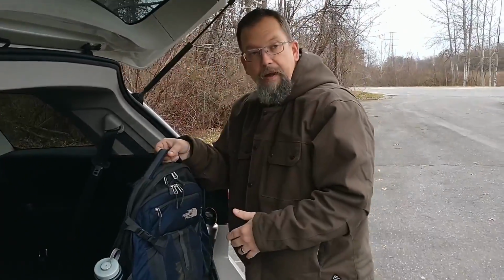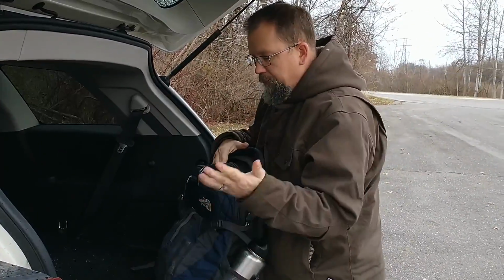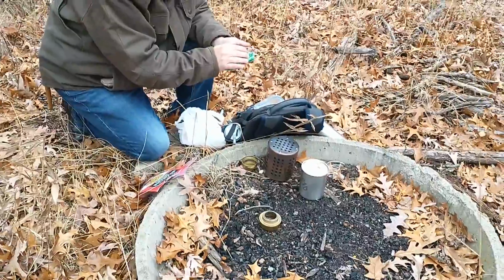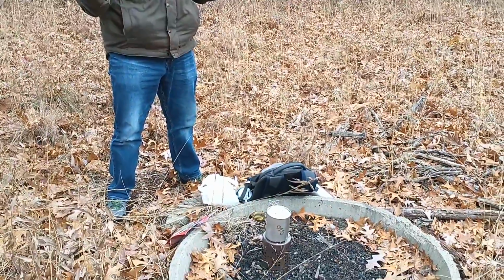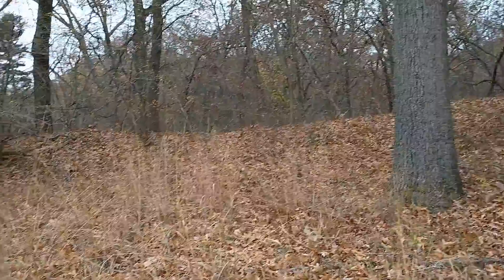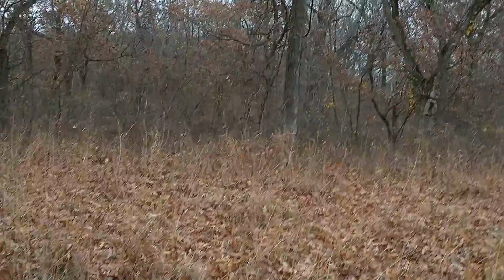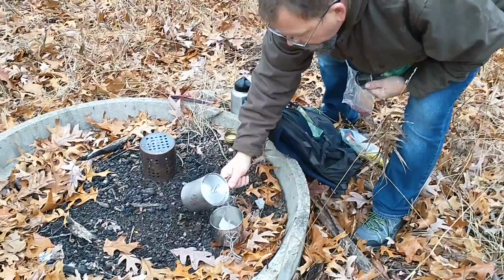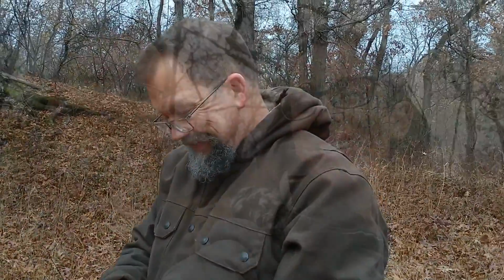We Met The Challenge - Did You?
In the last video, we challenged you to get out and do the things - we did as well.  Lower 30's on the Lake Michigan Dunes in a forgotten camp ground, we use the contents of the get home bag to make some tea - even using wild rose hips.  The wind was picking up quite a bit and makes the video a bit hard to hear in a few places.  This video is the challenge portion; we will put up the full hike video next!